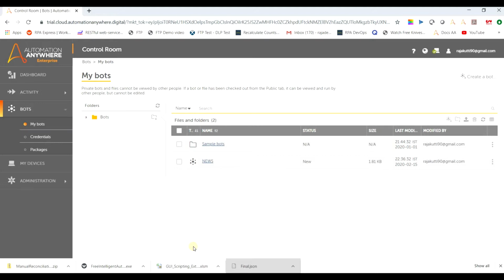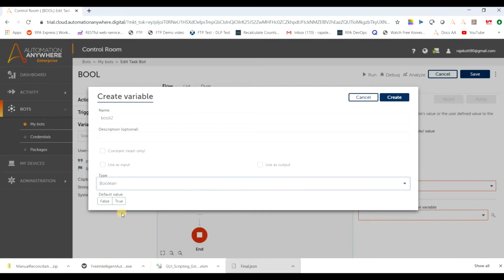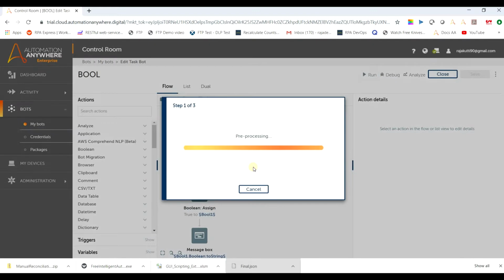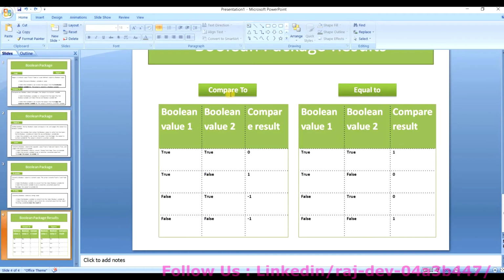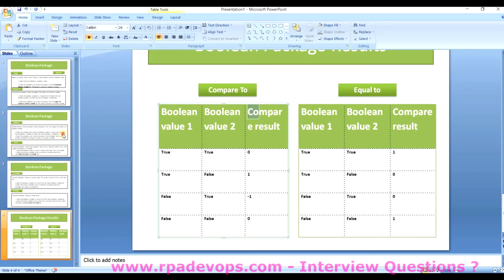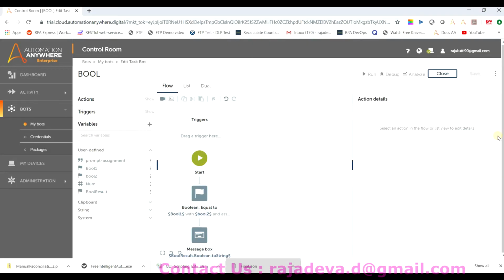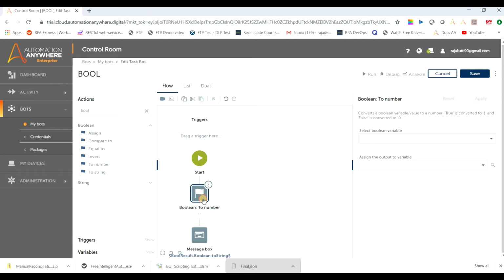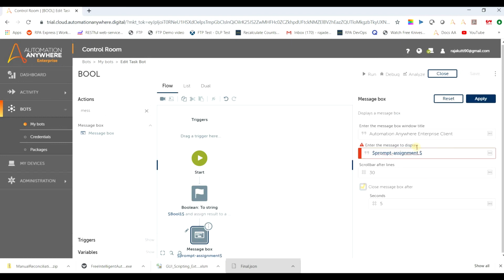Boolean Package - A2019 Tutorial | Artificial Intelligence | Robotics | RPA Developer Community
automation anywhere loop each row in an excel dataset,